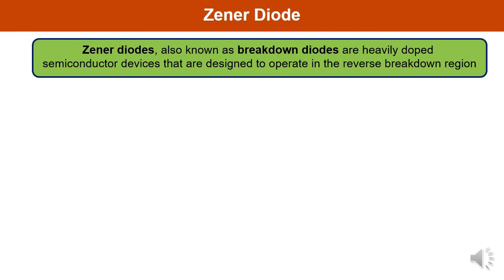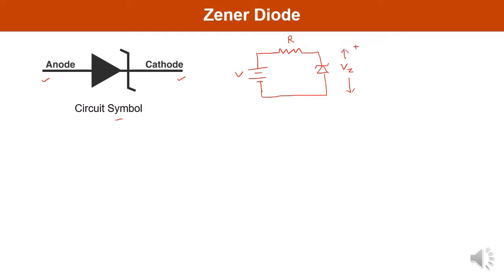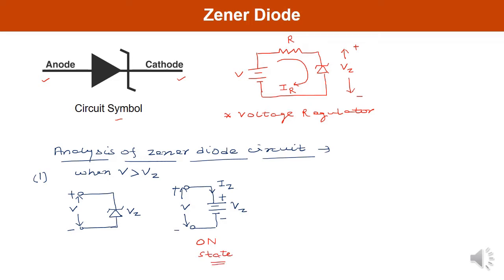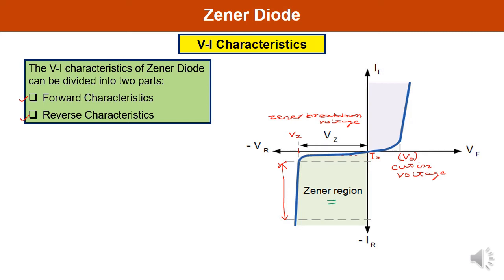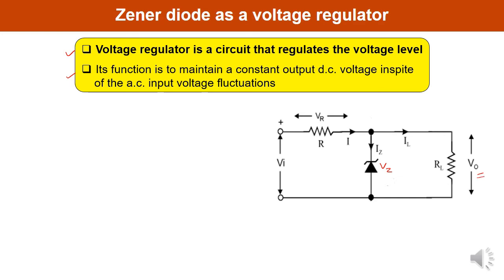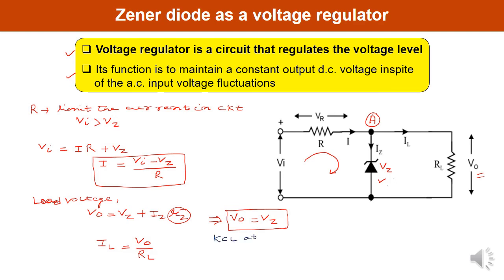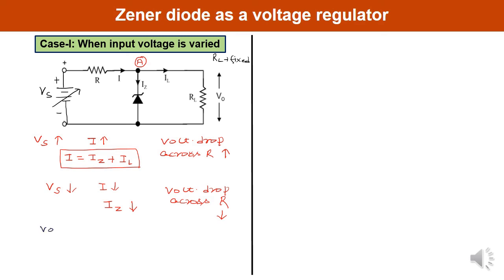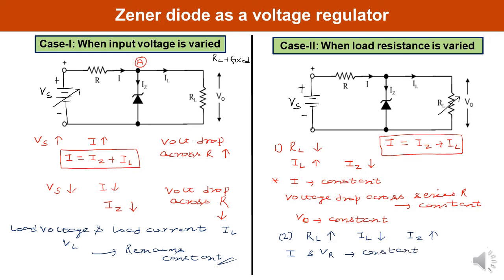L38 | Zener Diode | V-I Characteristics | Zener Diode as Voltage Regulator || Electronic Devices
This lecture describes about the Zener Diode. Circuit Symbol and V-I Characteristics of Zener Diode has been discussed. Function of Zener Diode as Voltage Regulator has been discussed in detail. Advantages, Disadvantages and Applications have also been explained. (AKTU)